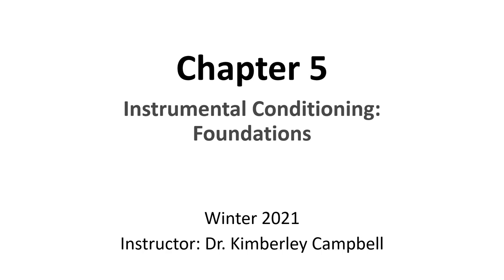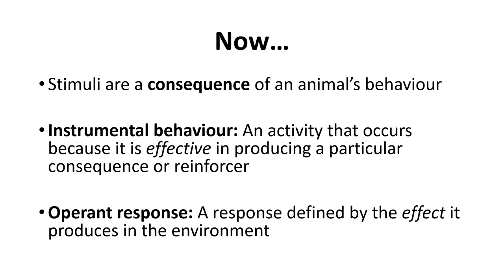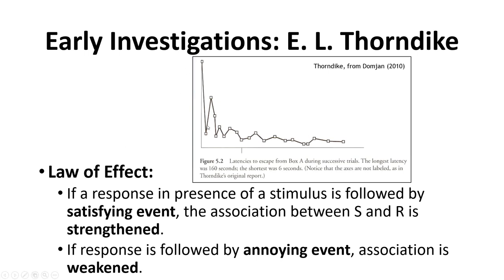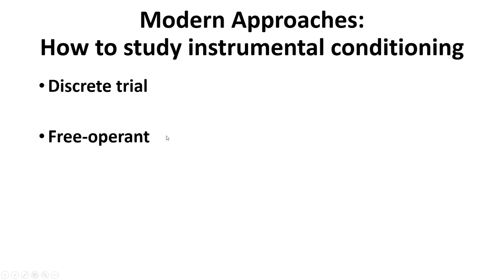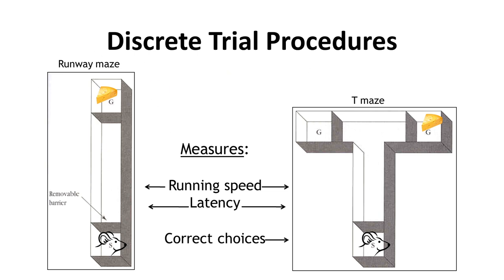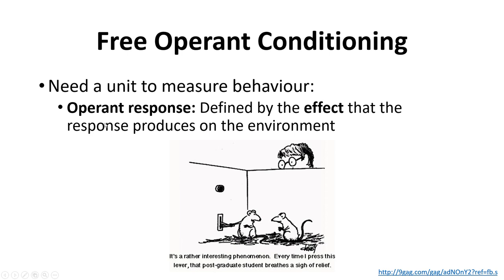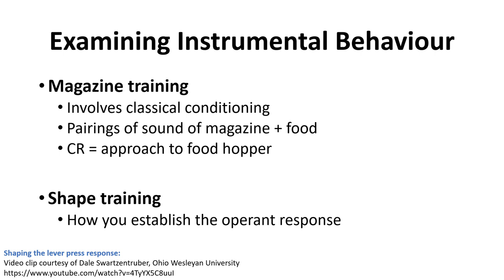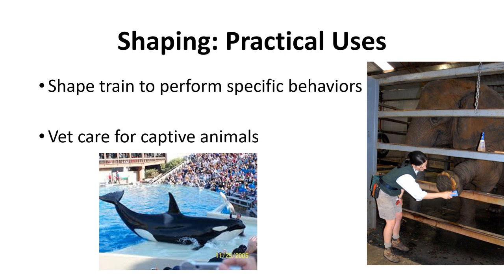PSYCO 381 - Chapter 5 - Part 1